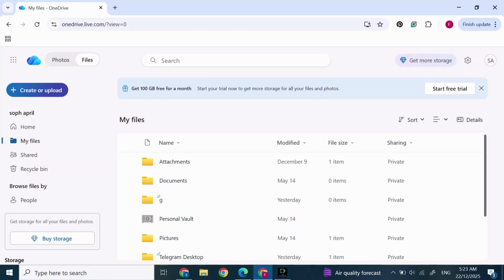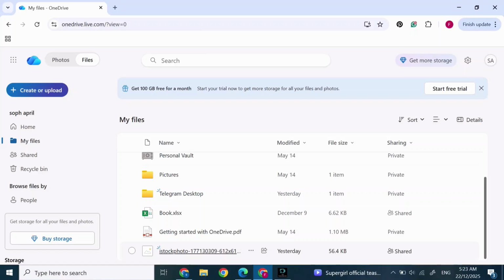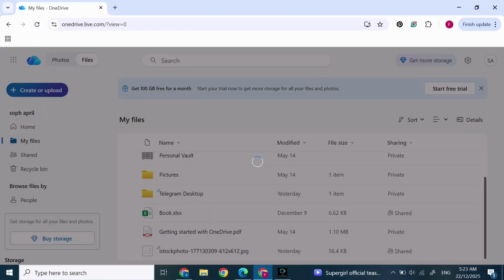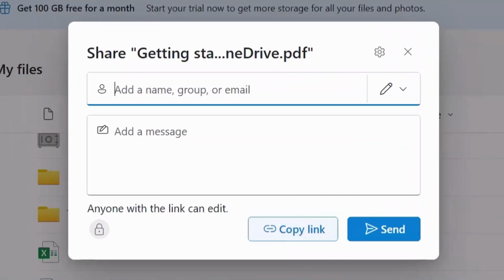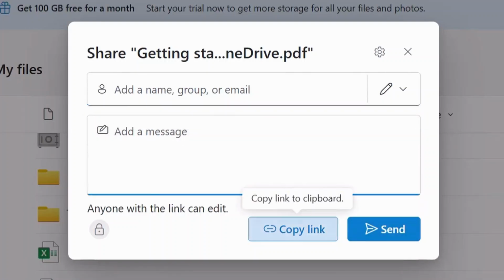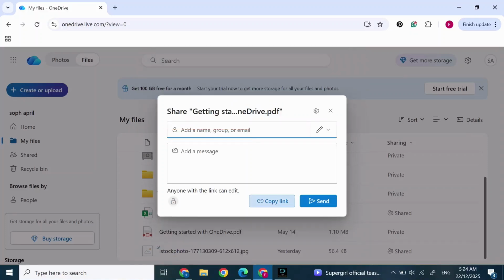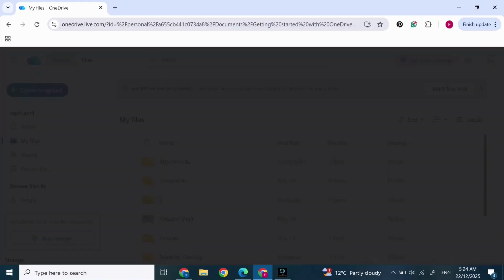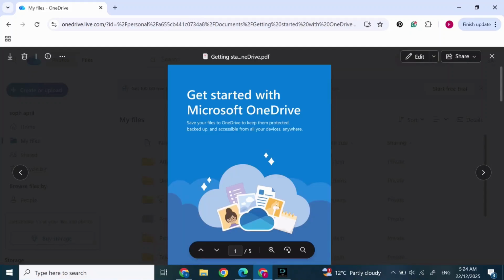How to Transfer Data From OneDrive to Another Drive (Full Guide)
Welcome to our step-by-step guide on How to Transfer Data From OneDrive to Another Drive! If you want to move your files from OneDrive to another cloud storage or local drive, this video is for you. We’ll show you how to safely transfer your OneDrive data, organize your files, and ensure nothing is lost during the process. Whether you’re switching accounts, freeing up space, or backing up your data, these steps will make the transfer smooth and hassle-free.

In this video, we will show:
How to transfer data from OneDrive to another drive
How to move files safely from OneDrive
Tips to organize OneDrive files before transferring
How to back up OneDrive data to another cloud or local drive
How to avoid data loss during transfer
How to manage multiple OneDrive accounts efficiently